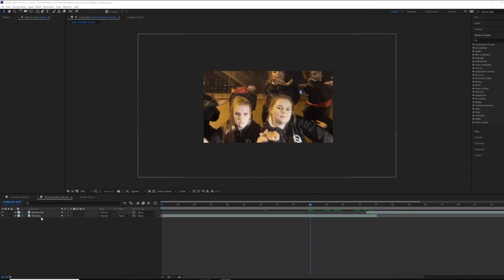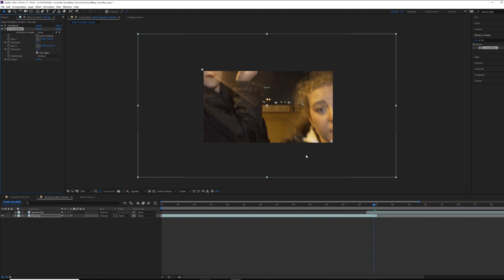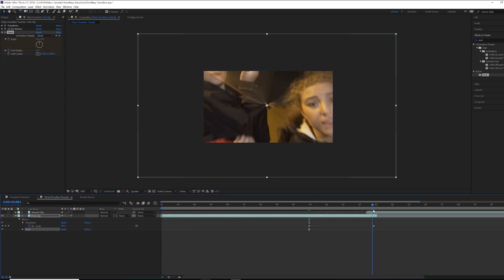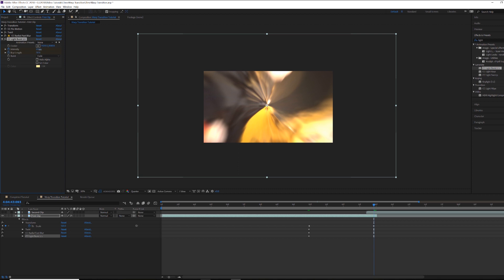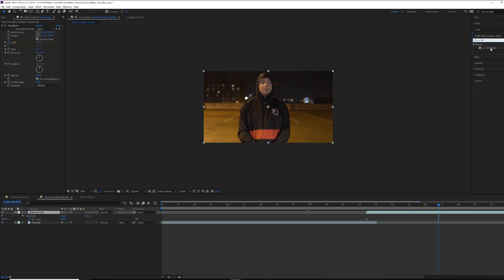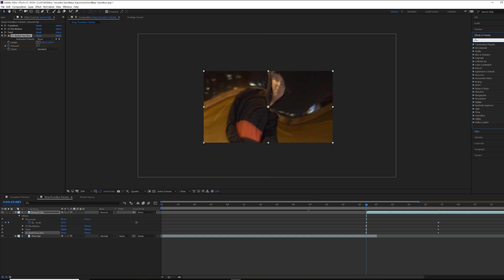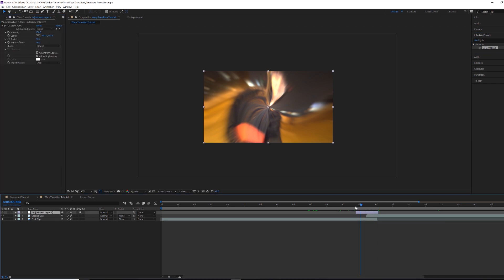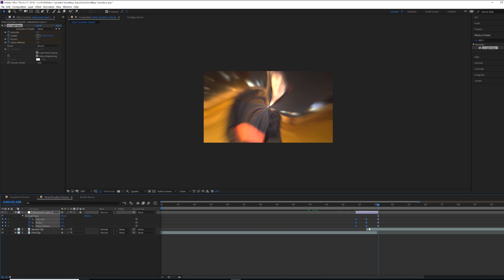Time-Warp Transition || After Effects Tutorial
MY GEAR:
FAVORITE Travel Camera --- Sony a6300
BEST Zoom Lens --- FE 24-240mm F3.5-6.3 oss
The WIDEST lens for landscapes--- FE 10-18mm Wide Angle F/4
UNREAL portrait lens --- Plannar 50mm f/1.8 Mid-Range
All time FAVORITE lens --- Ziess Distagon 35mm f/1.4
BEST travel drone --- DJI Mavic Pro
Butter SMOOTH stabilizer --- Zhiyun Crane 2
SUPER sturdy tripod--- Manfrotto / Gorillapod
Action Camera for INTENSE footage --- GoPro Hero 6
BEST Vlogging Mic --- Rode Video Mic
Take you lighting game to the nexet LEVEL --- Aputure 120D
Cheaper lighting setup --- Aputure M9

Editing Software:
Adobe Premiere Pro CC 2018
Adobe After Effects CC 2018
Learn Premiere Pro CC 2018? Check this out

CHECK OUT DA SOCIALS!